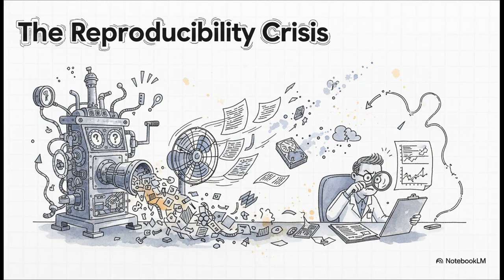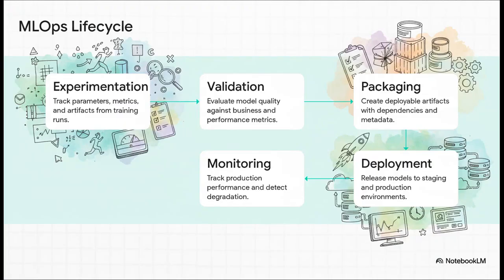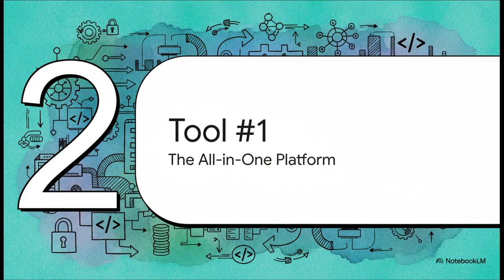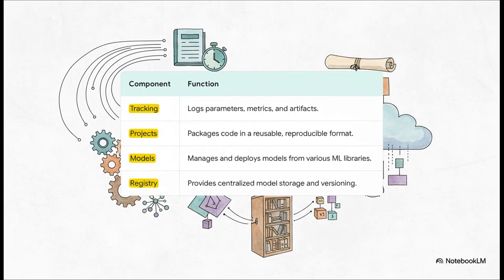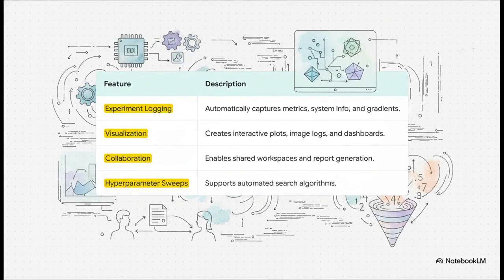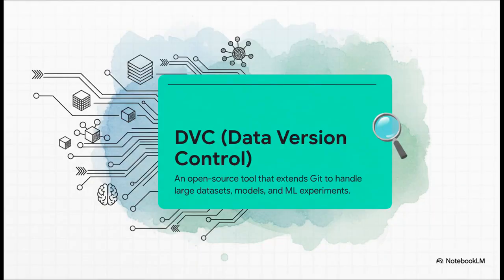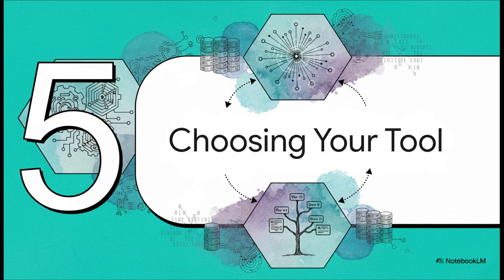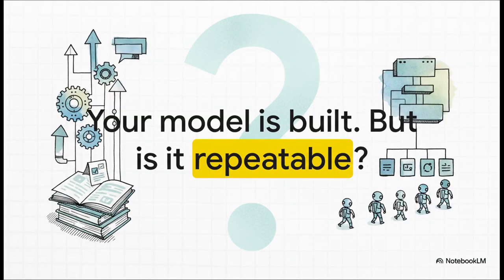Open Source Tools for AI DC Support Part 6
This module addresses a core challenge in `machine learning`: effectively tracking experiments and ensuring reproducibility. We introduce open-source tools like `mlflow` and `dvc` to help implement robust `mlops` strategies. This ensures efficient `model management` for all your projects. Based on research from Virtualization Options, LLC, remember this is general guidance, not legal or financial advice! 🕵️‍♂️💰 This Explainer is free to use as is by Individuals and Organizations.  If you need a version with custom content or organizational branding, or collateral material, such as the report or written tutorial this Explainer was based on, contact Bob  - Chief Technologist at Virtualization Options LLC for more information. VOLLC Virtualization Options LLC - A Colorado-based Research, Education, and Advisory Organization